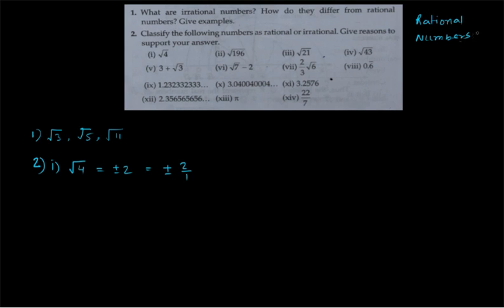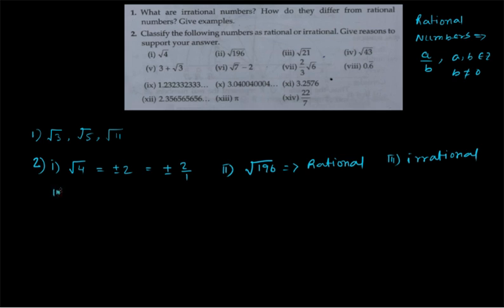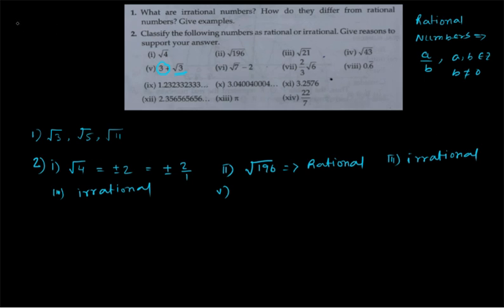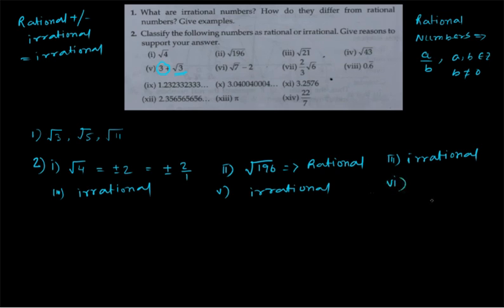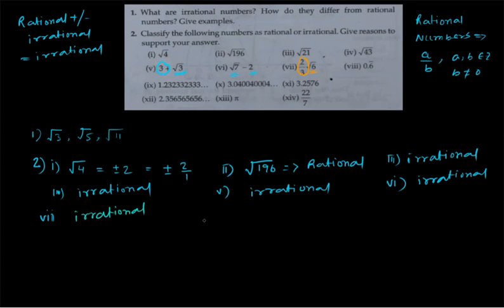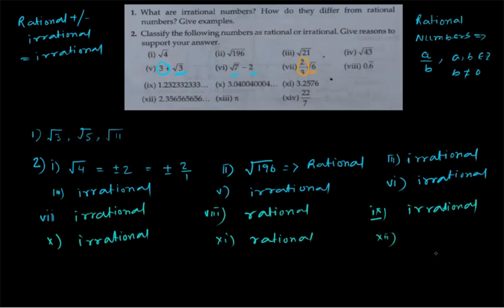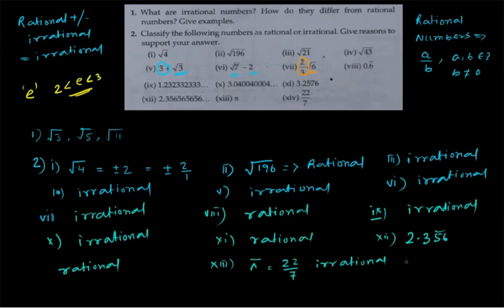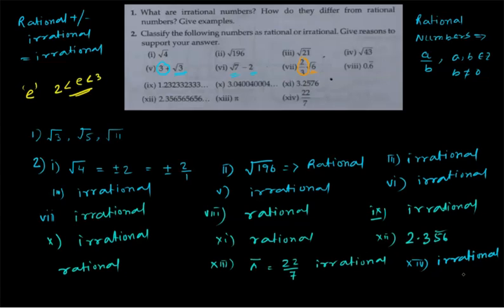CBSE Class 9 R S Aggarwal Ex 1(C) from Real Numbers Question no 1 and 2